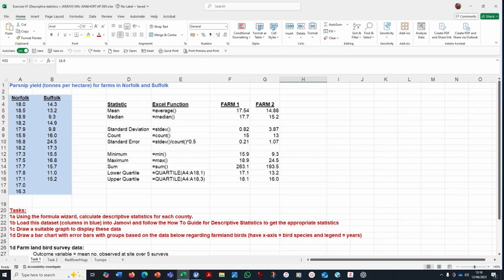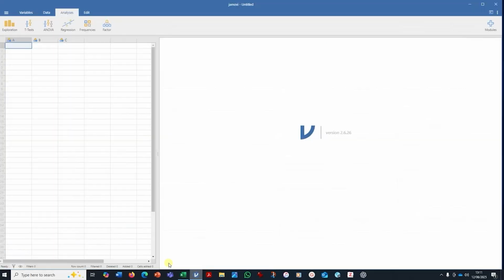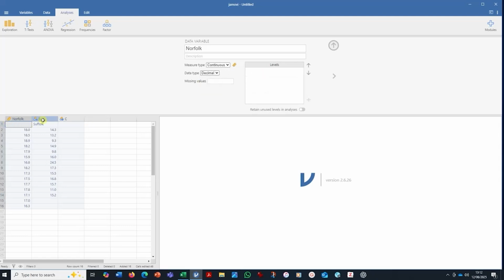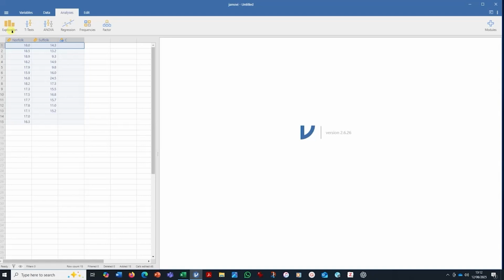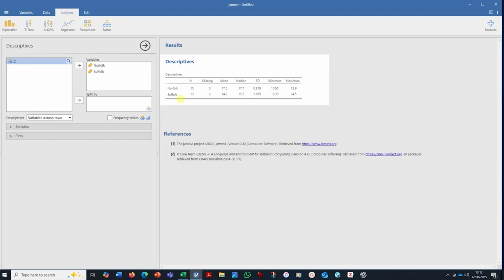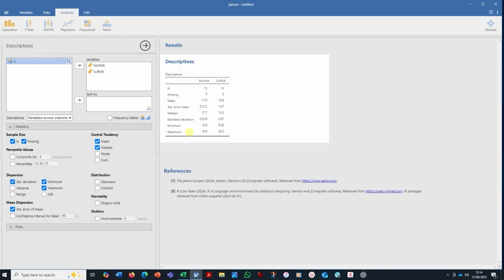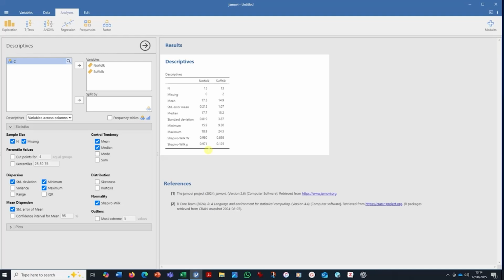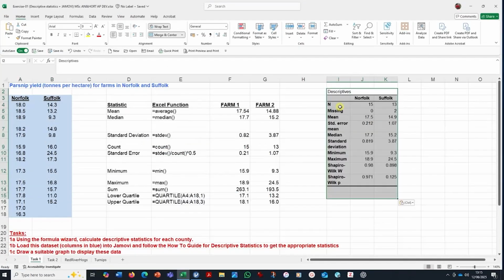Descriptive statistics with Jamovi (Another Jon HOW TO)